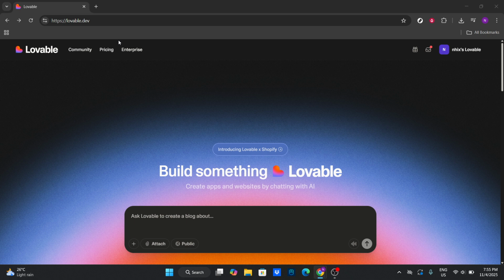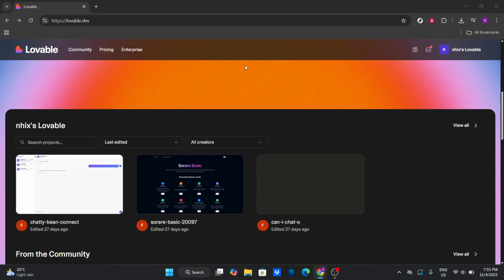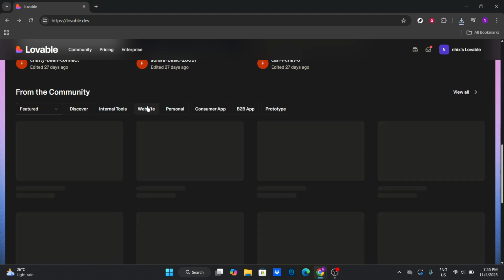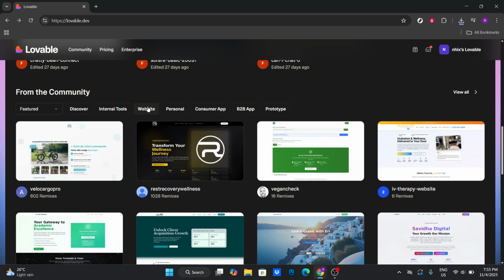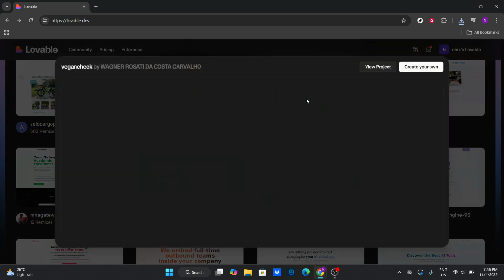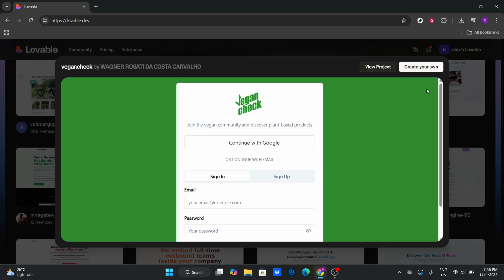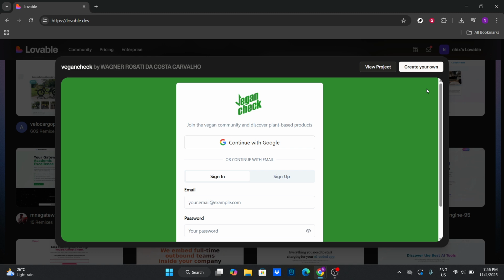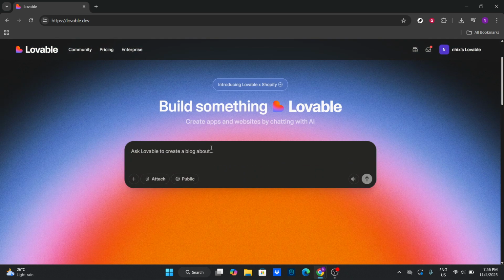How To Make Website On Lovable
Want to build a website fast using Lovable AI? In this tutorial, I’ll guide you step-by-step on how to create a professional website on Lovable — no coding needed! 🚀

💡 What You’ll Learn in This Video:

🔹 How to start a new project in Lovable
🔹 How to choose templates and customize your layout
🔹 How to add text, images, buttons, and animations
🔹 How to preview and publish your website

✅ Perfect for beginners, small business owners, and creators who want to design a stunning website using Lovable AI’s no-code tools!